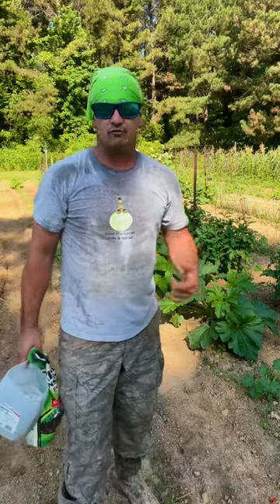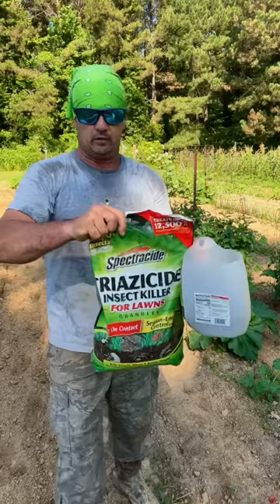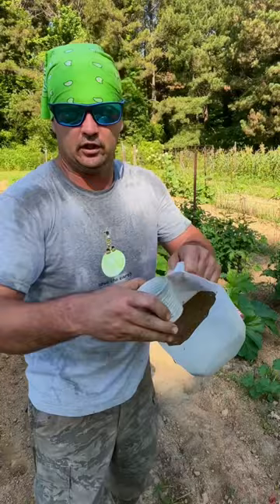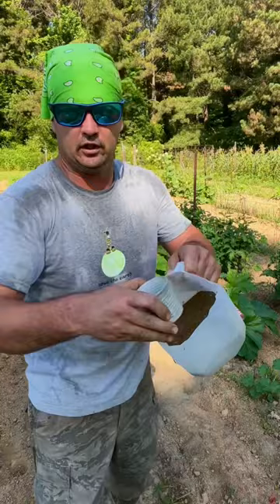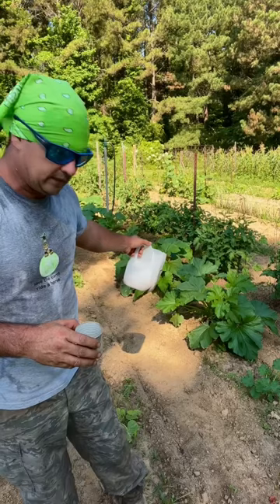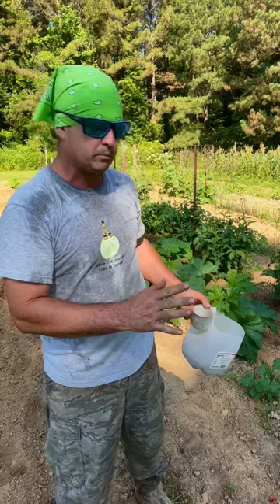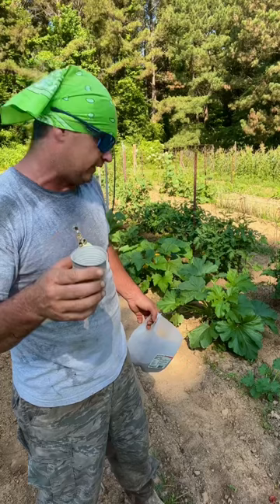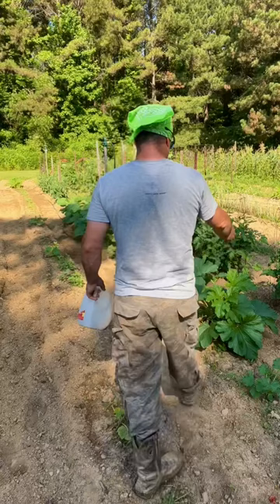How to prevent squash bugs guaranteed